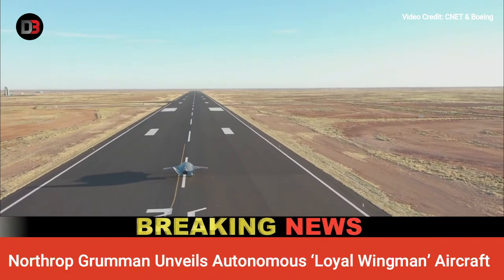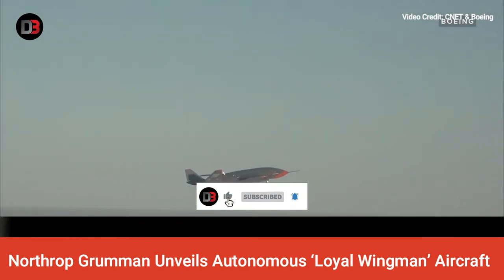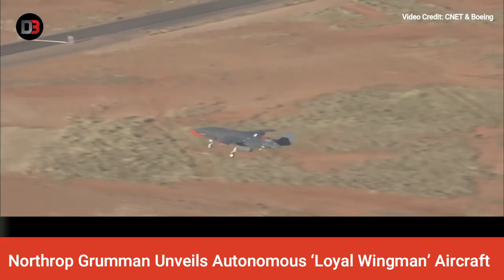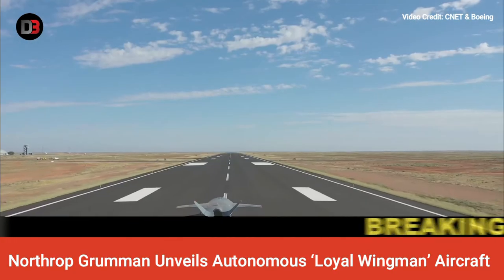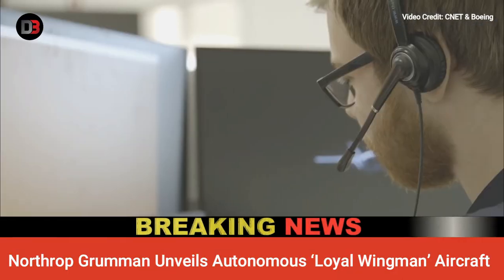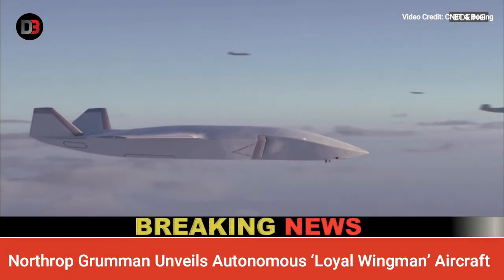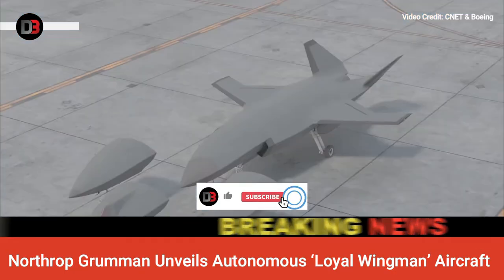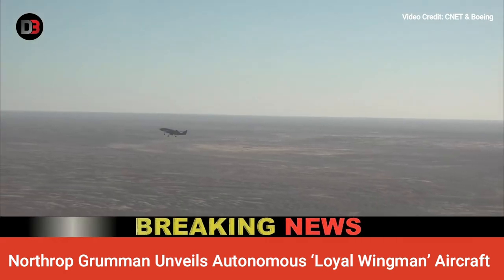Northrop Grumman Unveils Autonomous ‘Loyal Wingman’ Aircraft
Northrop Grumman’s Scaled Composites has unveiled a low-cost model of an optionally-crewed aircraft designed to fly alongside manned aircraft in a “loyal wingman” role. Evolving from the aerospace firm’s experimental Model 401 aircraft, the Model 437 technology demonstrator has a reported range of 3,000 miles and a cruising speed of Mach 0.8. Its payload bay can carry 1,000 pounds of cargo. According to Richard Sullivan, vice president of program management at Northrop Grumman, the aircraft requires only a 3,000 feet runway for take-off — shorter than most other aircraft. Scaled Composites president Cory Bird revealed at the unveiling in Palmdale, California, that the aircraft’s per-unit cost could be $5 to $6 million. Much of that expense would be for the engine, the Williams FJ44, at $2.4 million. Bird added that the cost could be optimized according to the programs’ need for lower-priced, attritable aircraft. National Defense Magazine, citing one of the firm’s executives, wrote that the aircraft would be pitched to the US Air Force’s (USAF) Skyborg program and the UK’s Project Mosquito. The Skyborg program calls for building low-cost, pilotless combat systems capable of teaming up with manned aircraft. Project Mosquito calls for similar capabilities. Northrop was initially one of the four firms selected to compete for the $400 million contract to deliver aircraft for the Skyborg project. However, in December, when the contract for prototypes was awarded, Northrop was omitted. This time around, the Virginia-based defense giant claimed that they could speed up the development of the unmanned aircraft concept with USAF funding.

Video Credit: CNET